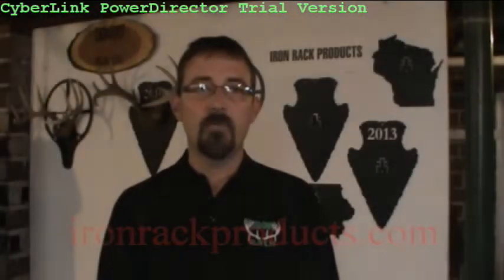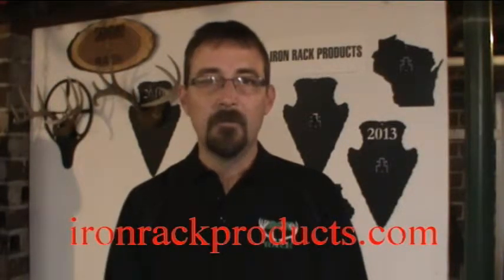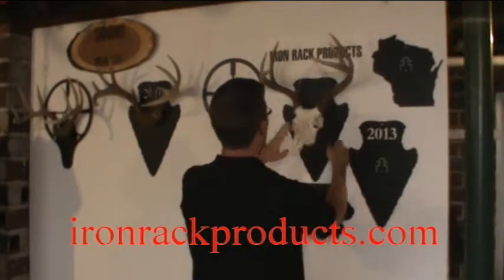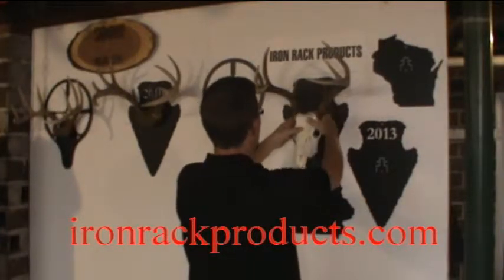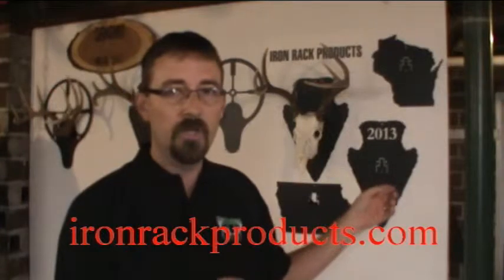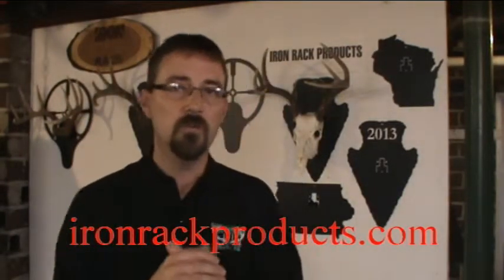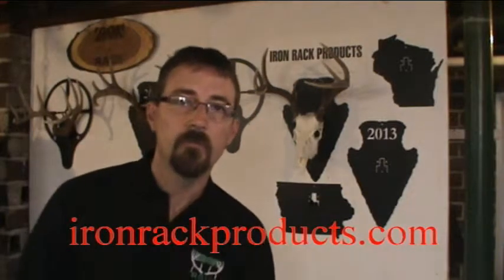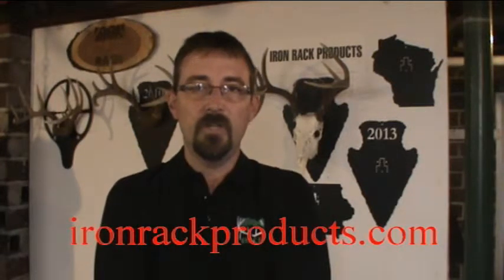Iron Rack Products-European Mount Plaque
European mount plaque by Iron Rack